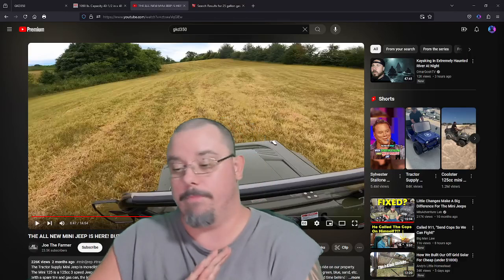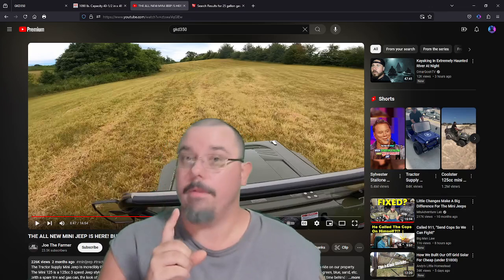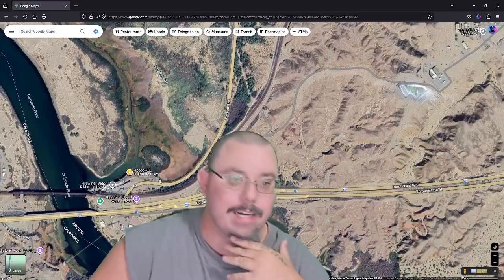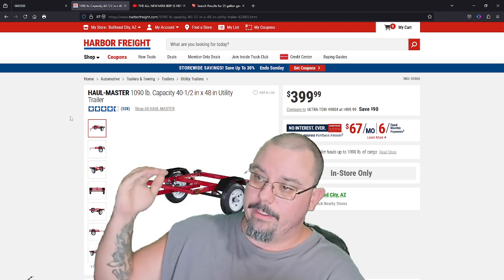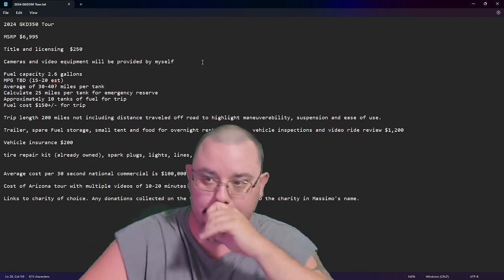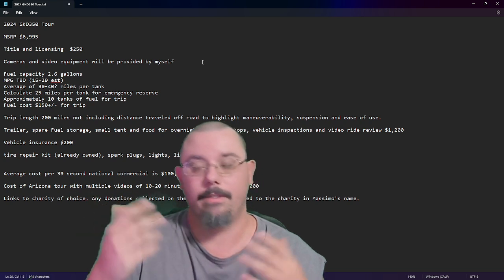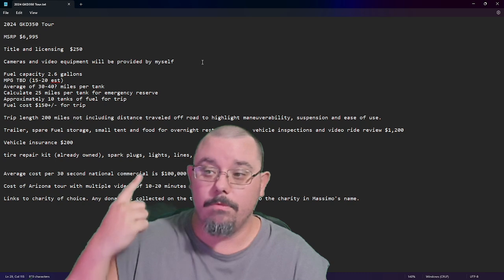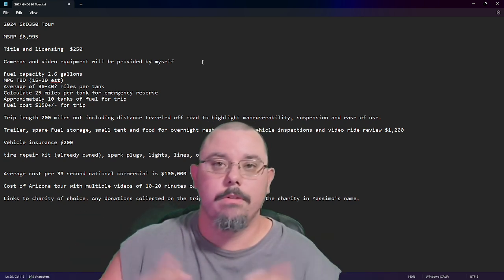Massimo GKD350 Sponsorship Cost